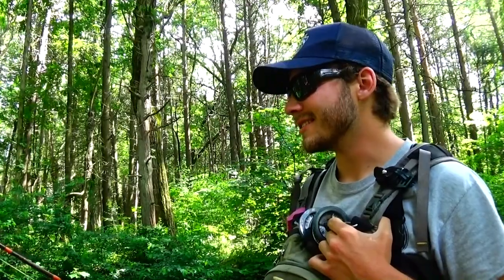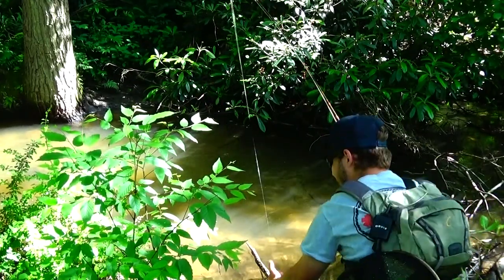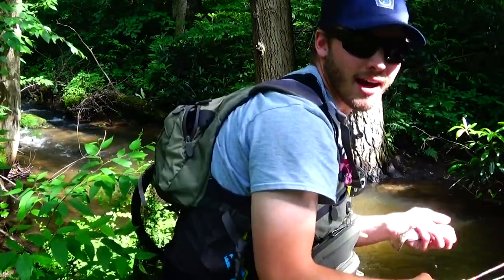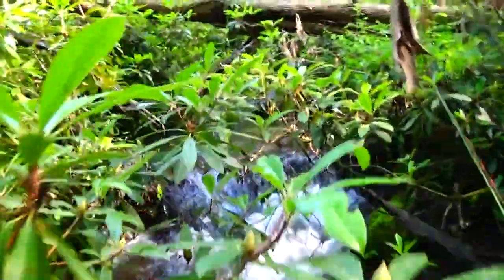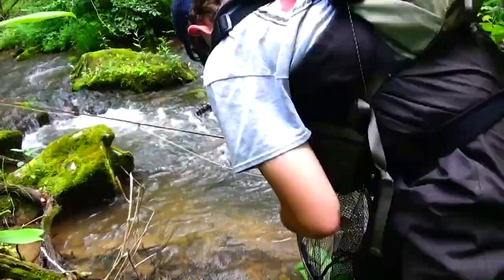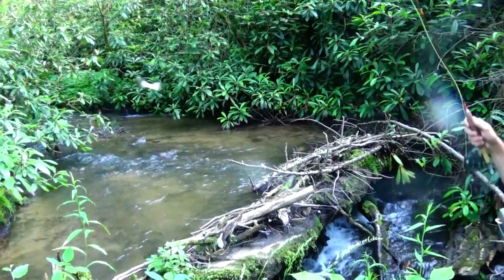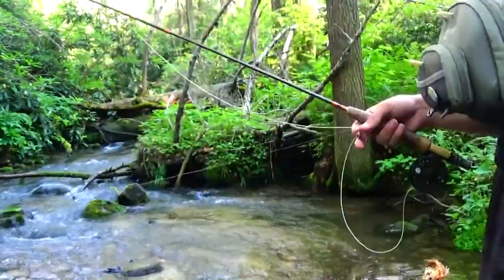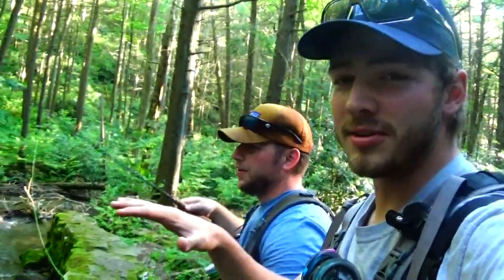Brook Trout Fly Fishing - In a Culvert?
My friend Ryan took me to one of his favorite brook trout streams in Pennsylvania. I learned very quickly why it was his favorite stream. We hooked into plenty of native brook trout with a dry dropper rig. Can't thank Ryan enough for showing me around! Thank you to everyone for the love and support. I really appreciate it!

Hardway Outdoors Shirt